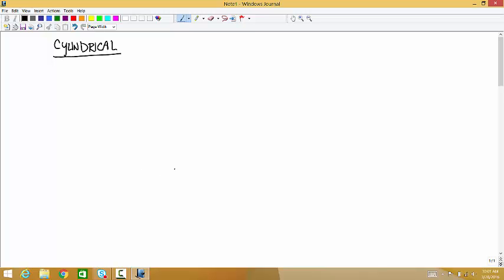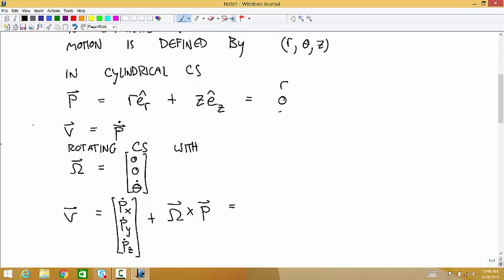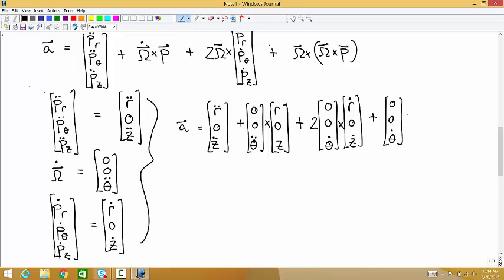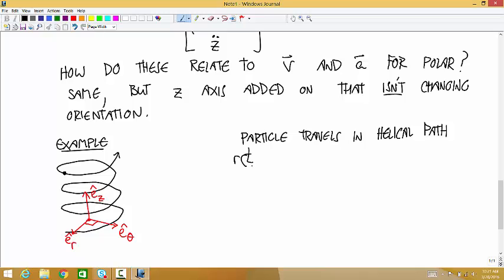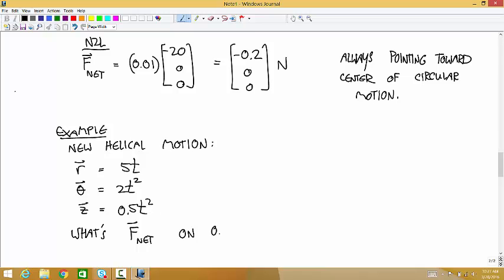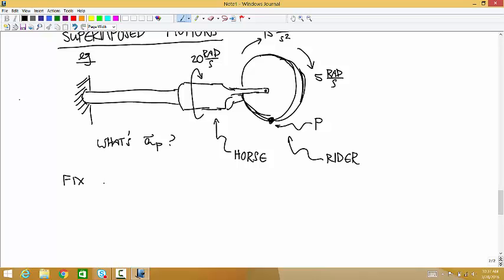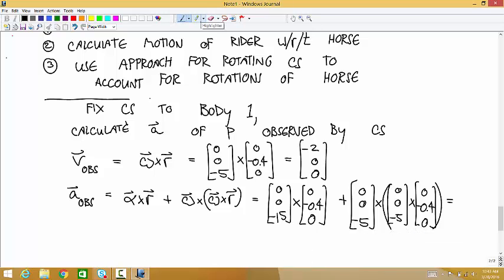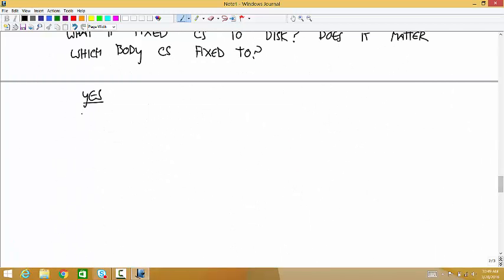Monday, 3/28/16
Description